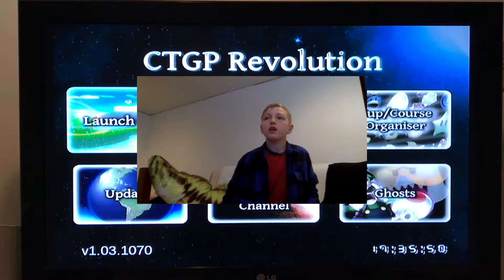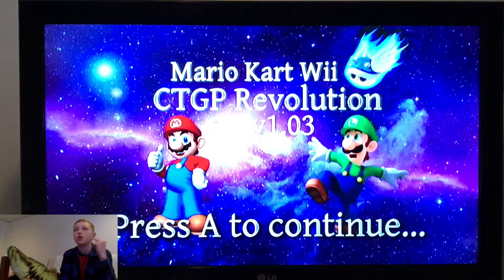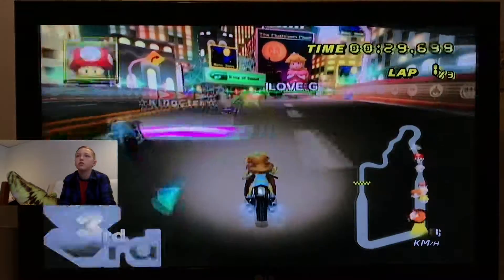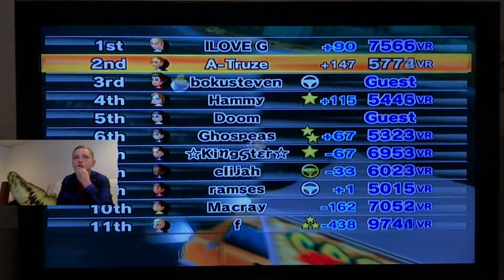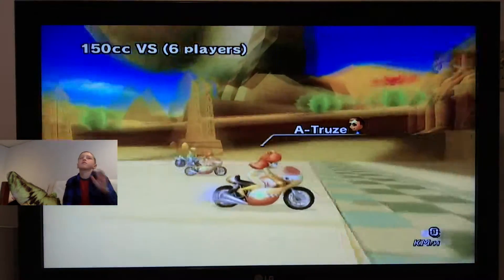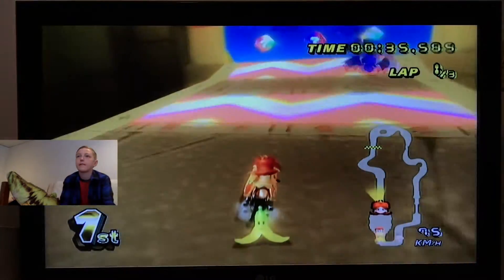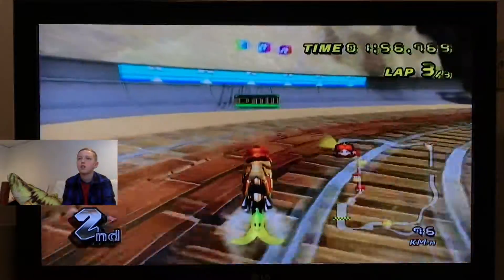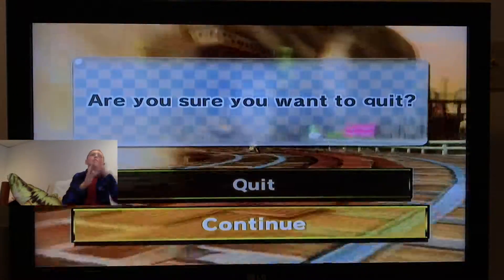Playing Online MKWii in 2019!!!